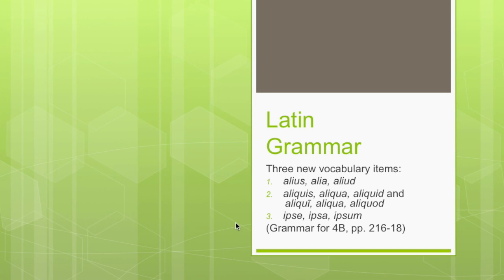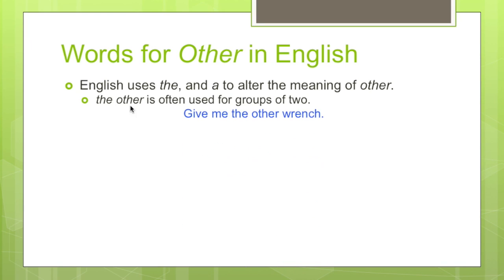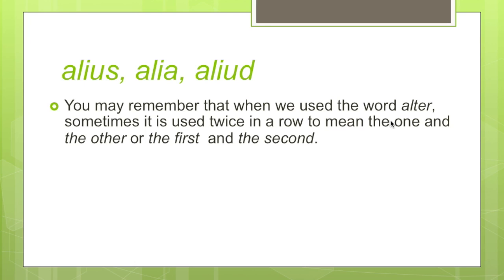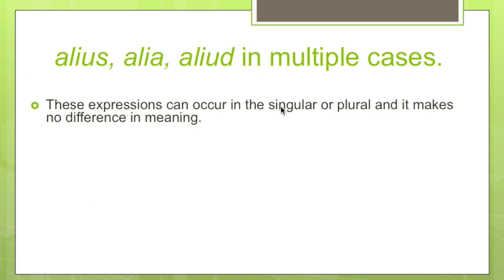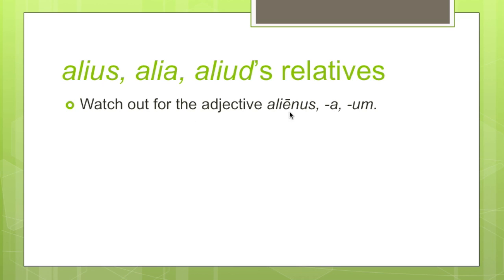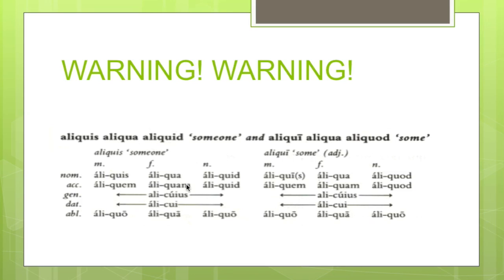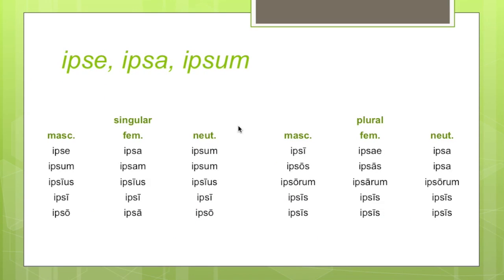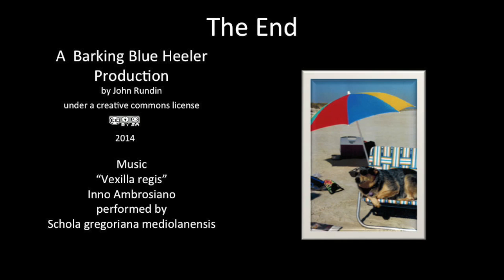alius, alia, aliud; aliquis, aliqua, aliquid & aliquī, aliqua, aliquod; ipse, ipsa, ipsum